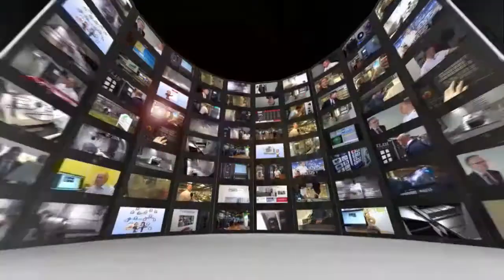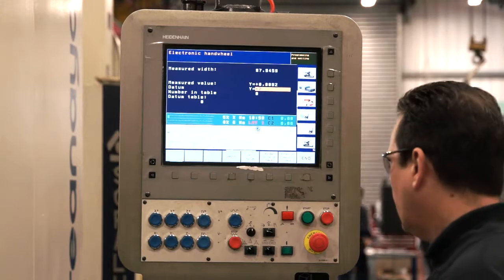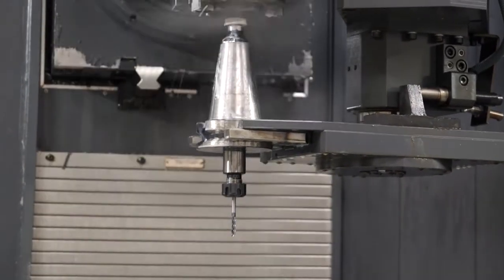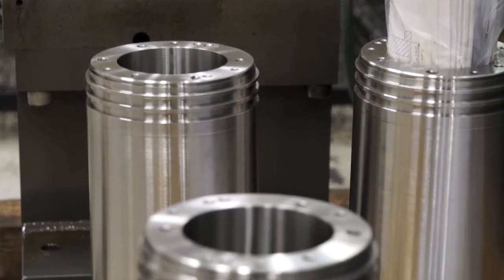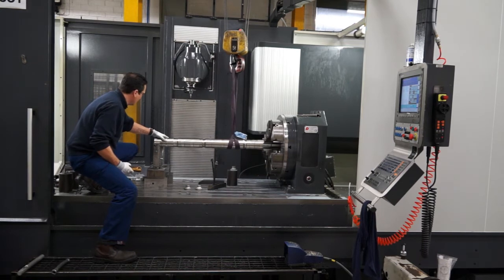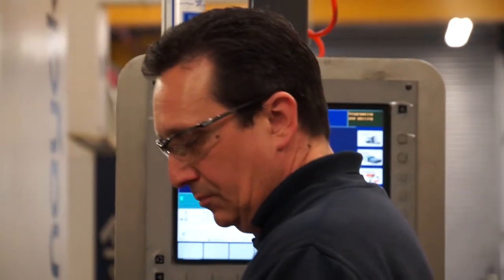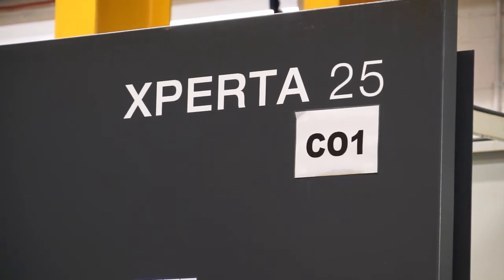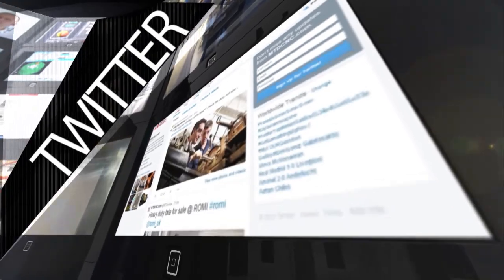DTS install Correa at MNB Precision